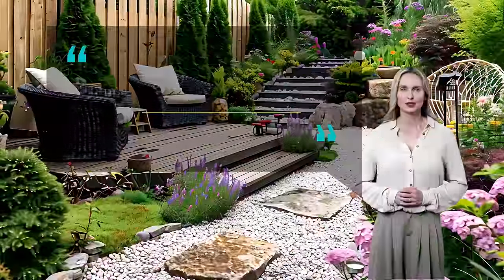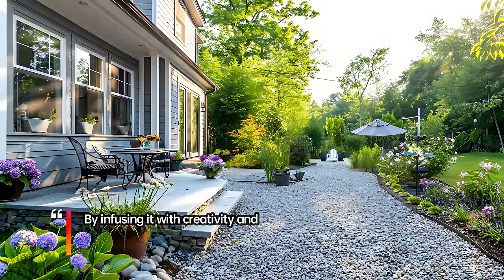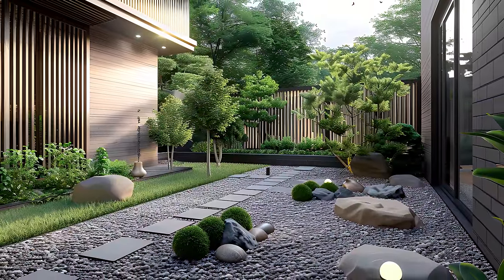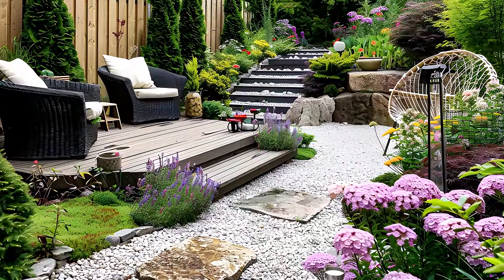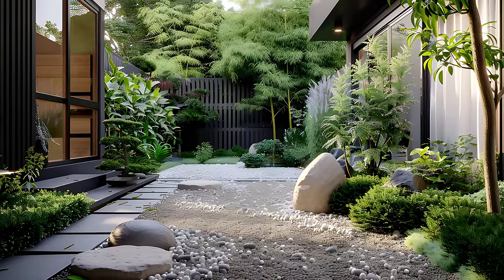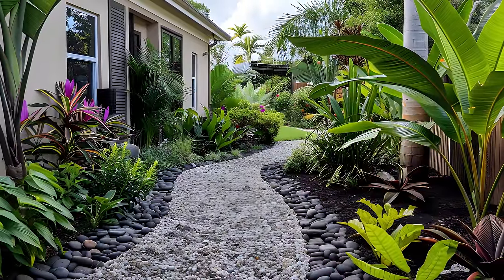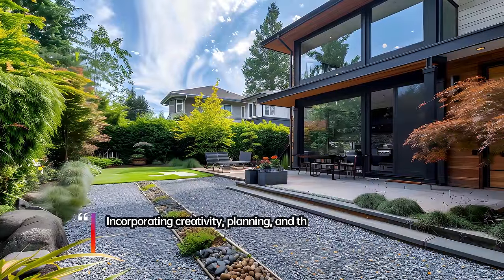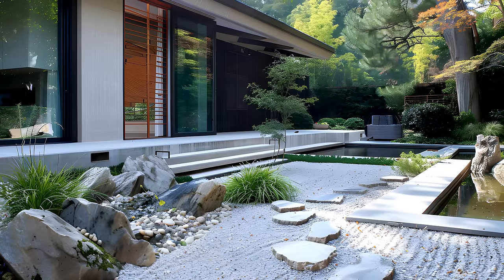From Drab to Fab: Side Yard Gravel Garden Makeover Ideas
In the realm of outdoor landscaping, the side yard often remains neglected, relegated to a mere passageway. However, with some creativity and a touch of inspiration, this overlooked space can be transformed into a captivating feature of your home. In this article, we'll explore innovative ideas to turn your drab side yard into a fabulous gravel garden, enhancing both the aesthetics and functionality of your outdoor space.

1. Assessing Your Space:
Before embarking on your side yard makeover journey, it's essential to assess the layout and dimensions of the area. Consider factors such as sunlight exposure, soil quality, and existing features like trees or structures. This evaluation will help determine the most suitable gravel garden designs and landscaping elements for your space.

2. Choosing the Right Gravel:
Gravel selection plays a pivotal role in the overall aesthetic of your side yard garden. Opt for gravel in colors and textures that complement your home's exterior and surrounding landscape. Additionally, consider factors like gravel size and permeability to ensure proper drainage and ease of maintenance.

3. Incorporating Hardscape Elements:
Integrating hardscape elements such as pathways, edging, and seating areas can add structure and visual interest to your gravel garden. Use materials like stone, brick, or wood to define borders, create focal points, and establish a cohesive design scheme that harmonizes with your home's architecture.

4. Adding Greenery:
While gravel gardens are known for their minimalist appeal, incorporating greenery can soften the aesthetic and introduce dynamic contrast. Consider planting drought-tolerant perennials, ornamental grasses, or succulents along the edges of the gravel pathways or in designated planting beds. These low-maintenance plants will add texture, color, and vitality to your side yard garden.

5. Enhancing Privacy and Ambiance:
Transform your side yard into a secluded oasis by incorporating privacy screens, trellises, or vertical gardens. These features not only provide privacy from neighboring properties but also create a cozy ambiance and a sense of enclosure. Add outdoor lighting fixtures strategically to illuminate pathways, highlight architectural elements, and extend the usability of your gravel garden into the evening hours.

6. Embracing Sustainable Practices:
Implementing sustainable landscaping practices not only reduces environmental impact but also enhances the long-term health and vitality of your side yard garden. Consider installing rain barrels or a drip irrigation system to conserve water, choosing native plants that require minimal irrigation, and incorporating mulch to suppress weeds and retain soil moisture.

7. Personalizing Your Space:
Infuse your personality and style into your side yard gravel garden by incorporating decorative accents, artwork, or furniture. Choose furnishings that are both functional and aesthetically pleasing, such as bistro sets, benches, or hammocks, to create inviting outdoor living spaces where you can relax and unwind amidst the beauty of nature.

With a blend of creativity, planning, and thoughtful design, you can transform your drab side yard into a fabulous gravel garden that enhances the beauty and functionality of your outdoor space. Whether you're seeking a serene retreat, a functional passageway, or a vibrant entertainment area, the possibilities for side yard landscaping are endless. So roll up your sleeves, unleash your imagination, and embark on the journey to create a side yard oasis that's truly fab!